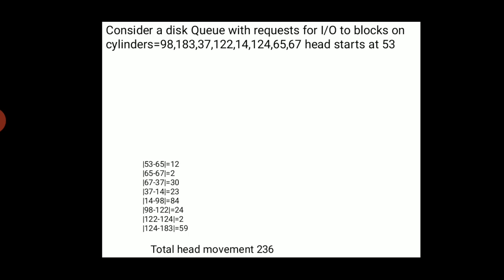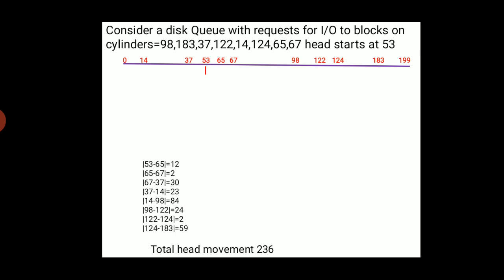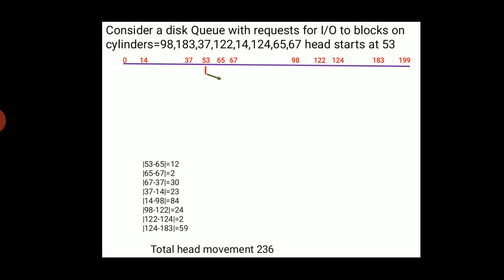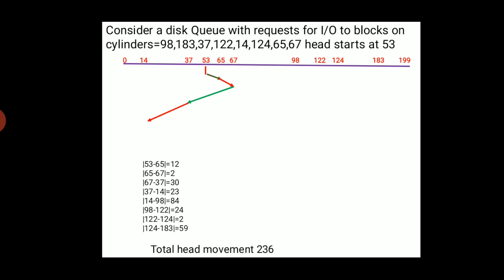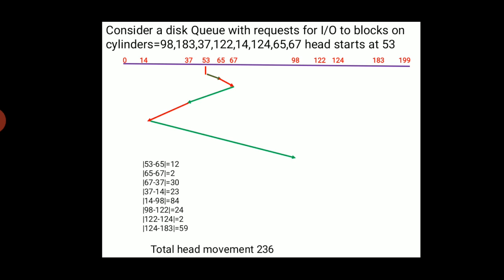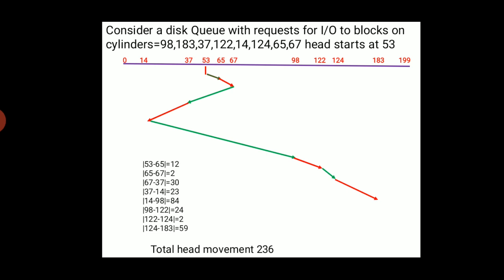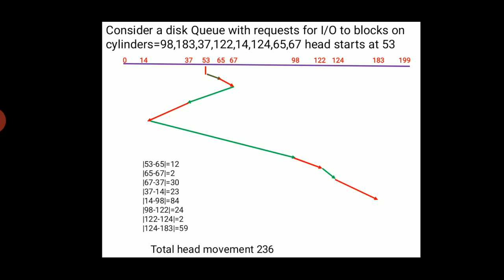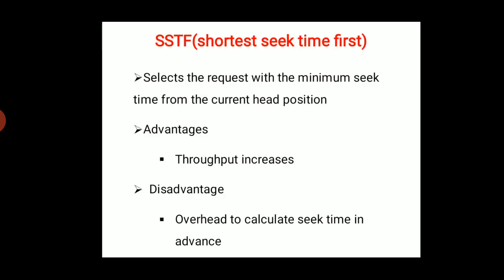SSTF Scheduling Algorithm